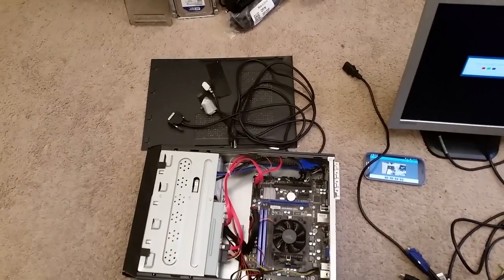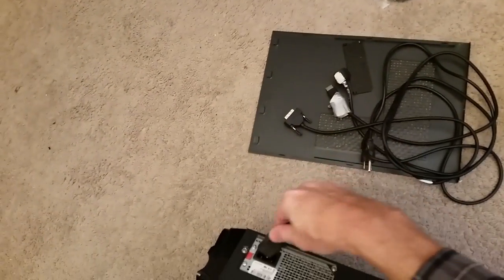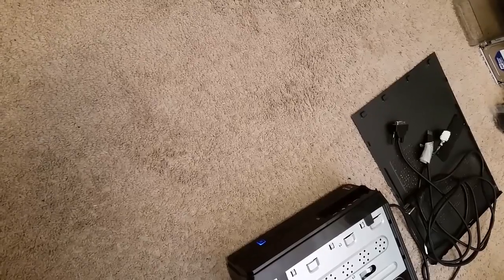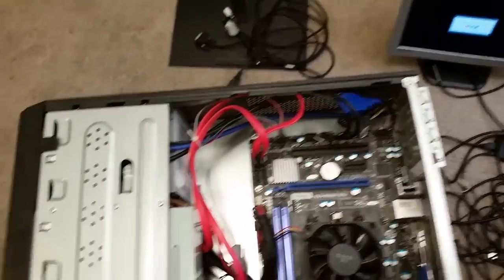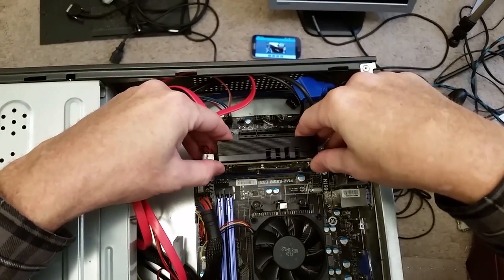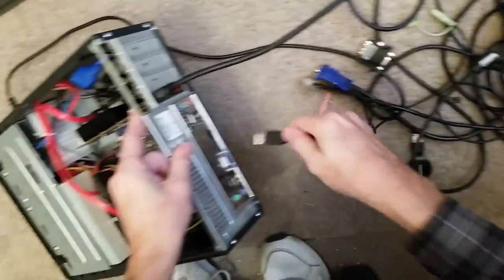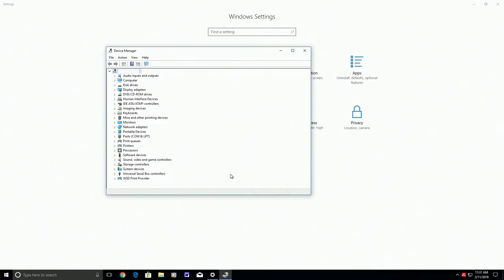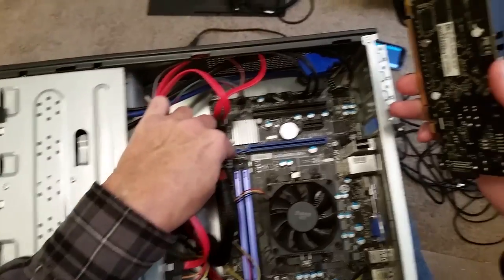HDMI port on the motherboard broke off, new video card, modifying the backplate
The HDMI port was ripped off the motherboard and that also caused the VGA port on the motherboard not to work.  I put in a new video card and needed to customize the backplate to get it secured.

Here are links to some of the tools I use.

A powered screwdriver Hitachi DB3DL2